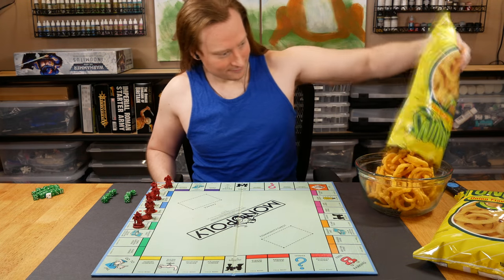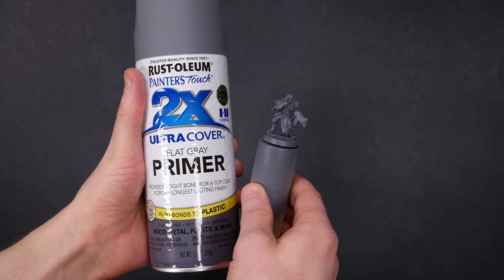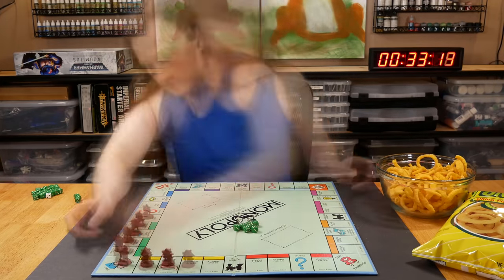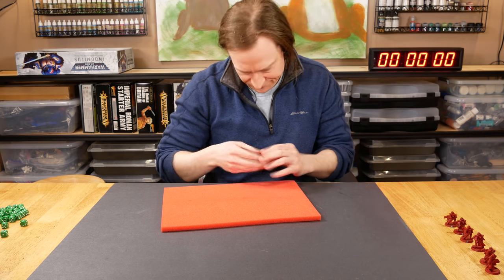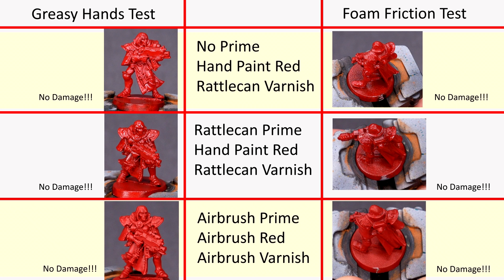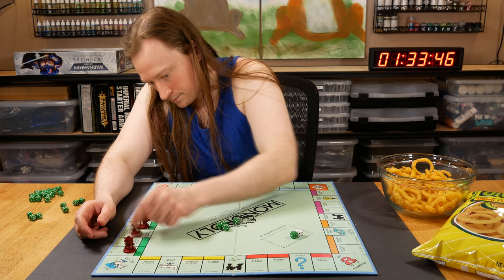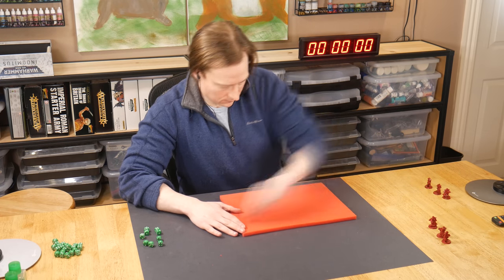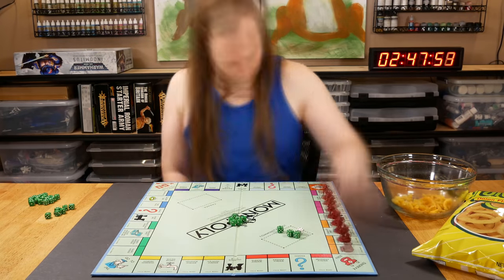Varnish Actually Works!?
How can we protect our minis during gameplay?  In this episode I test metal minis with different primers and varnishes. I ran three different durability tests of special relevance to gamers.

More Goobertown!

3d printer (Creality)
3d printer (Elegoo)
3d printer BIG (Anycubic)
Resin (Anycubic Eco)
Camera arm